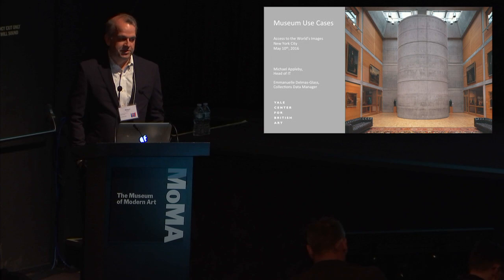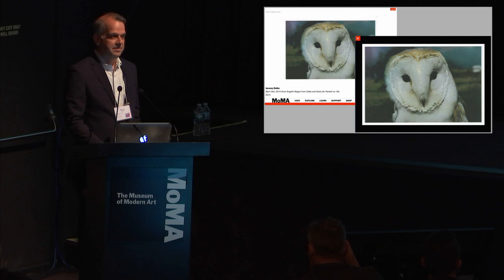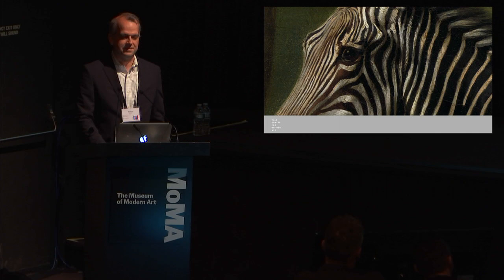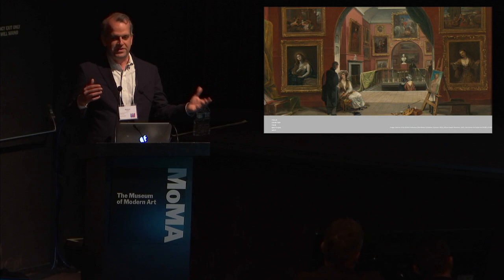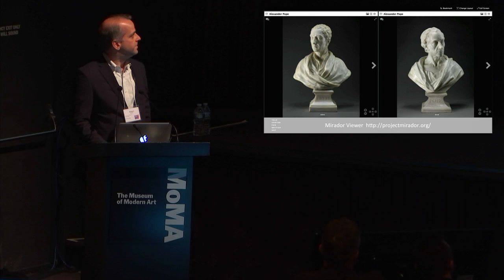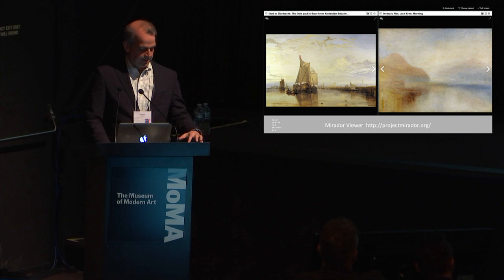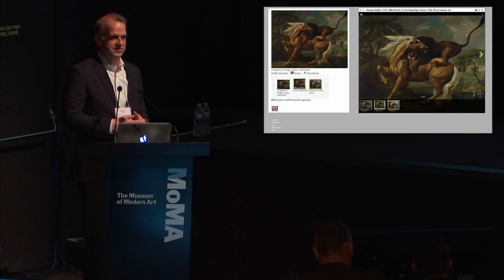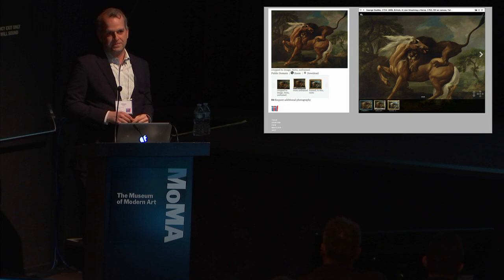Museum Use Cases, Michael Appleby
A presentation by Michael Appleby of the Yale Center for British Art at "Access to the World’s Images: The Advantages of IIIF," an event hosted by the International Image Interoperability Framework at the Museum of Modern Art in New York, NY on May 10, 2016.